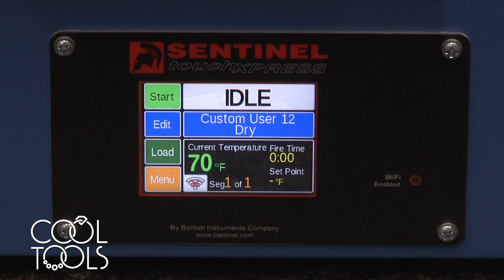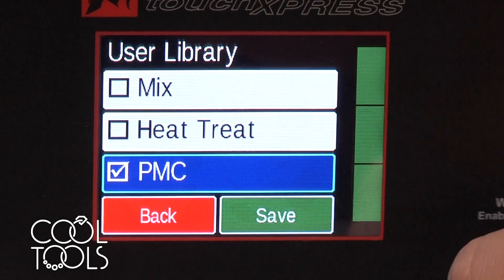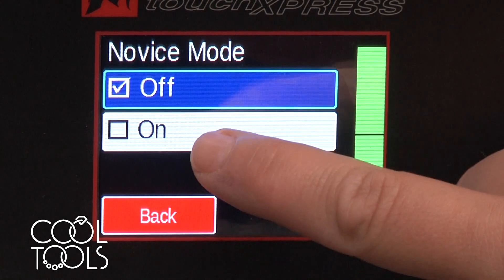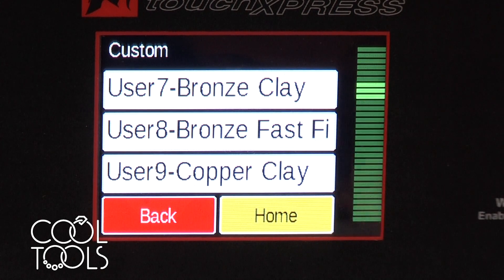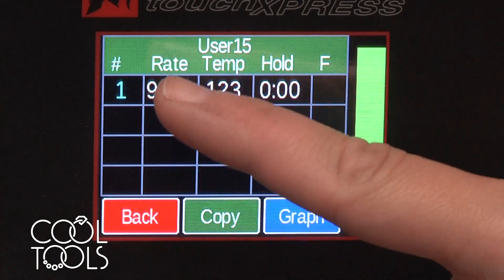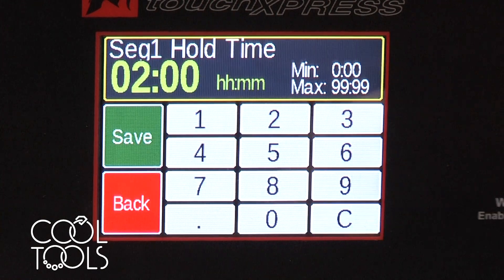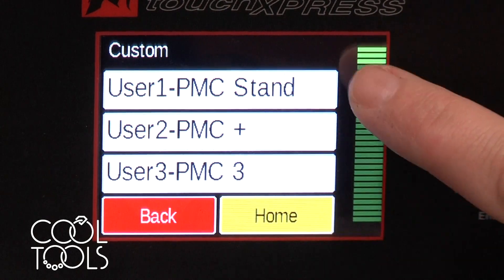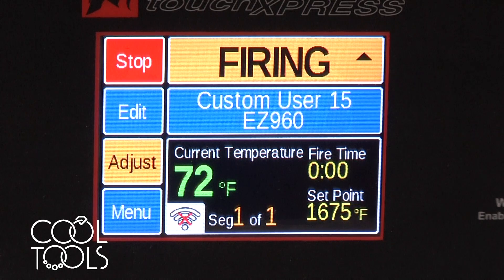Cool Tools | Programming The Paragon Genesis SENTINEL Touch Xpress Controller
Many Paragon kilns are designed especially for firing precious metal clay. This video will show you how to program and use the Genesis SENTINEL Touch Xpress Controller. It's easy, quick and gives you the most flexibility for any firing method. The kiln shown is the SC2.